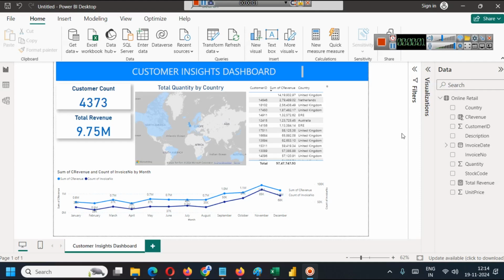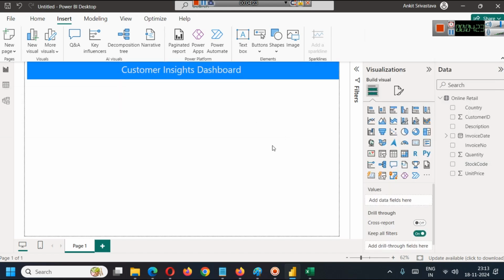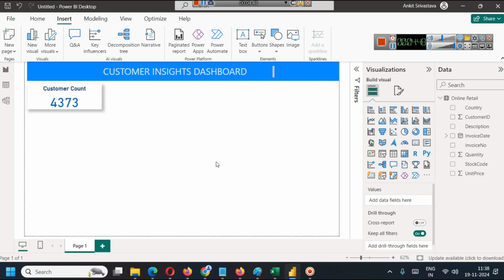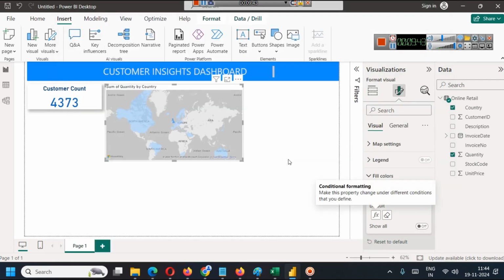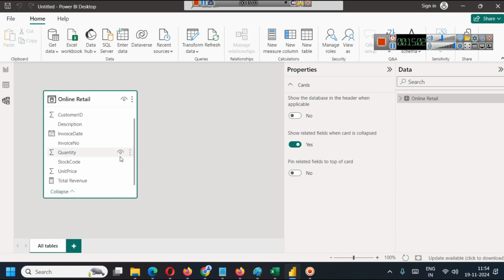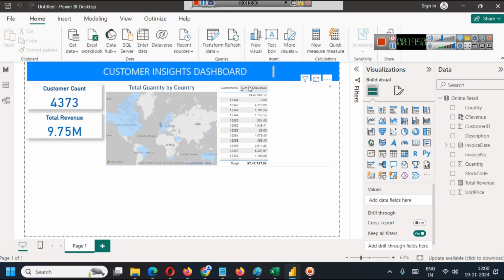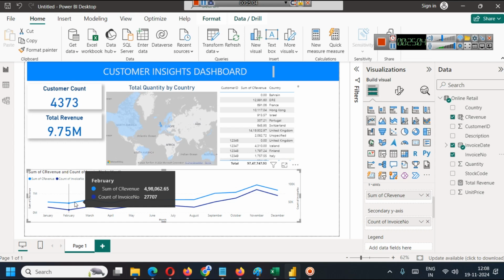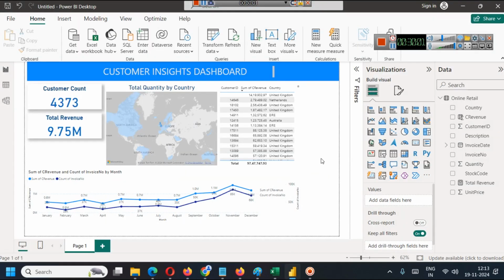Customer Insights Dashboard in Power BI on Online Retail Dataset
This dataset captures transactional data from a UK-based online retail store, covering all transactions between December 1, 2010, and December 9, 2011. The business specializes in unique, all-occasion gifts and primarily caters to wholesalers.